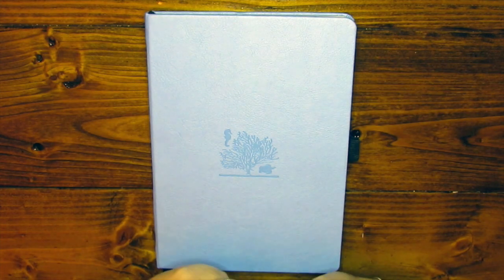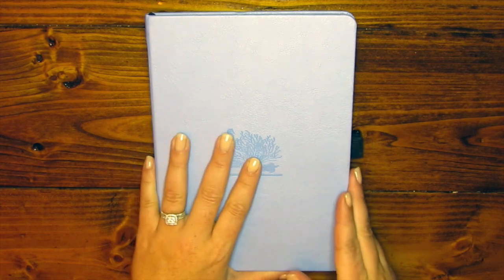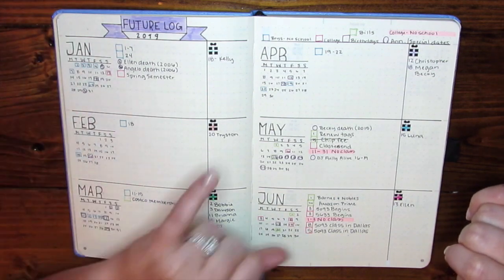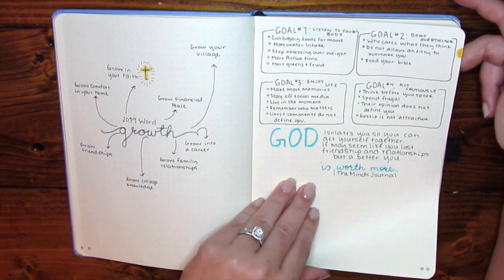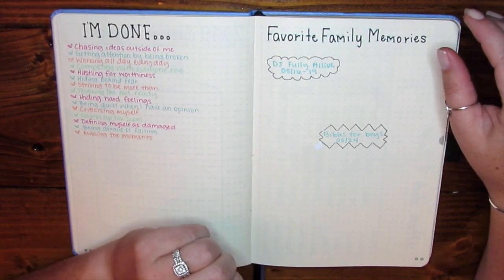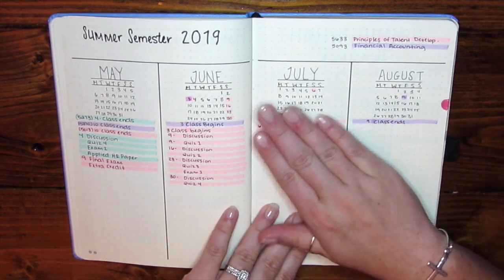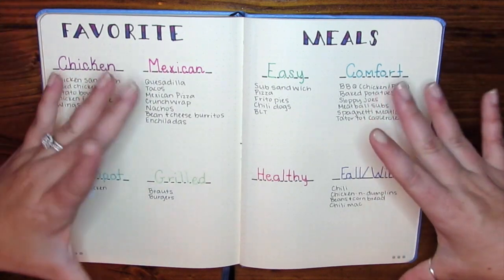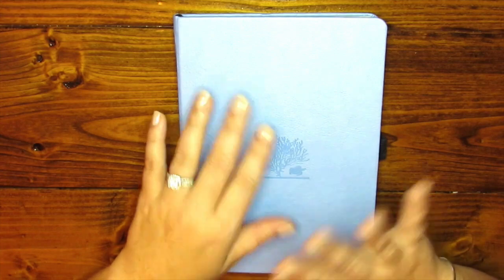Dingbats Bullet Journal Update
Update on my Dignbats Bullet Journal! I have set up the beginning to help push through those hard days and keep me organized although I do not use this as a planner! Hope you all enjoy and maybe get some ideas!